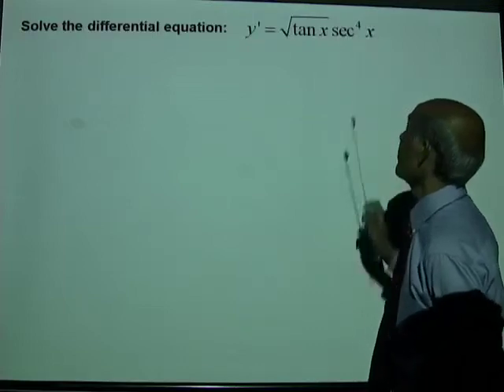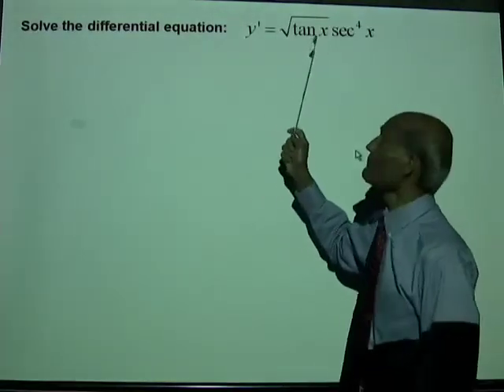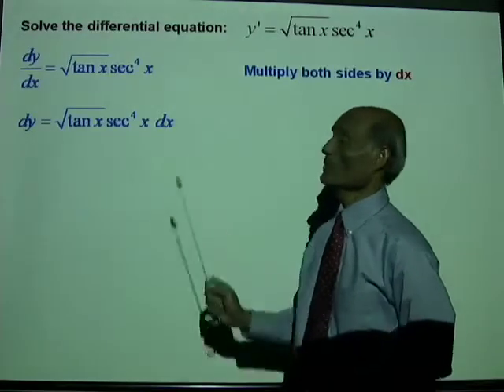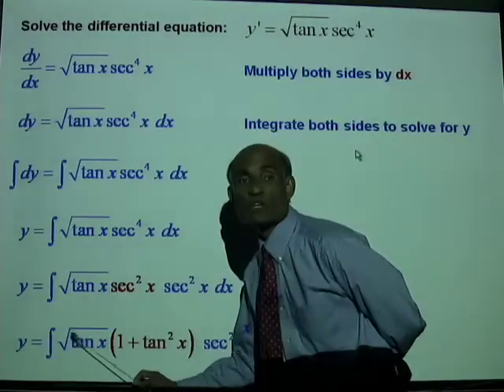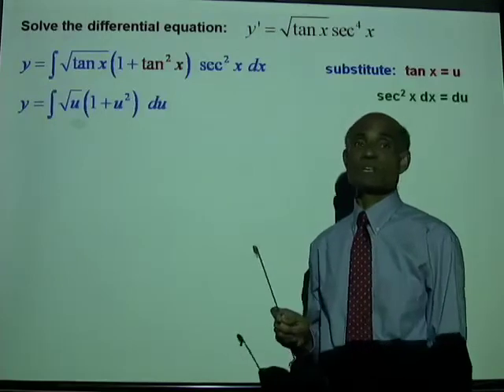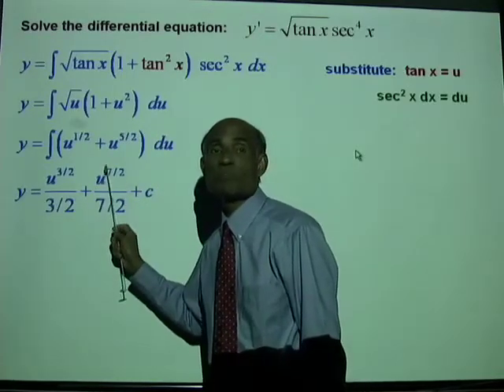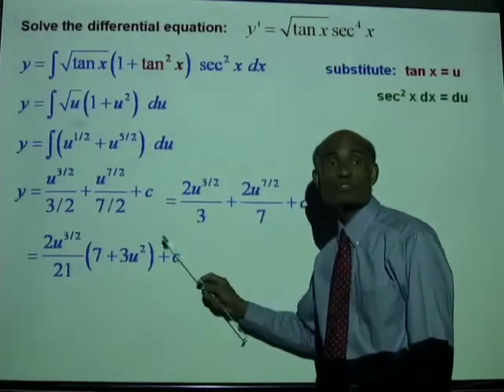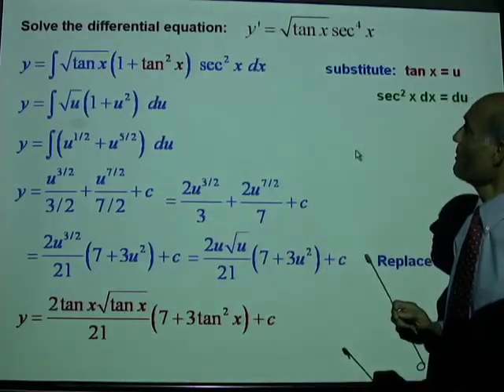MAC2312 Lesson 2 3 Integration of Trig Functions v